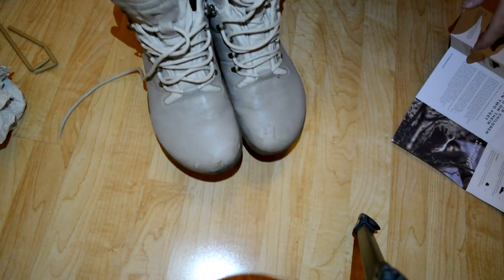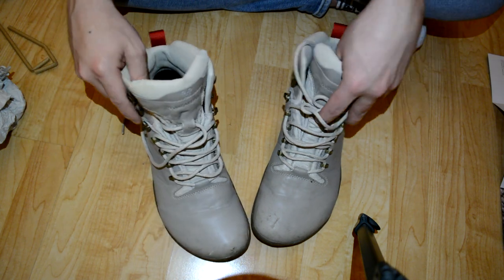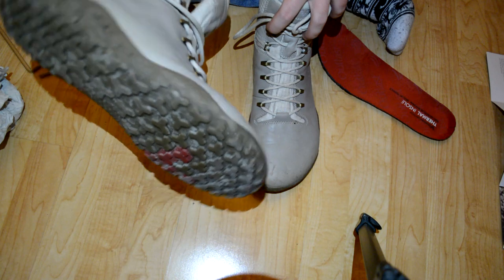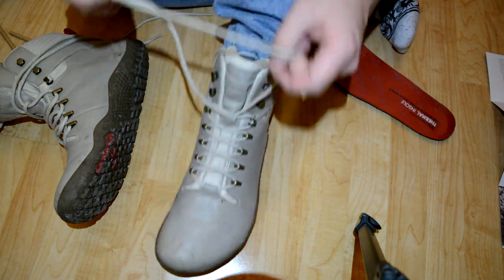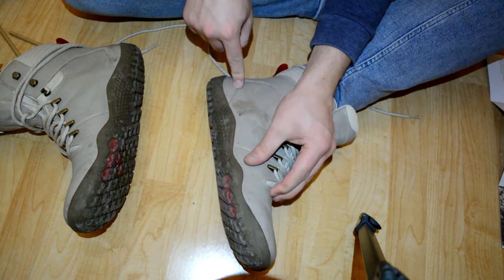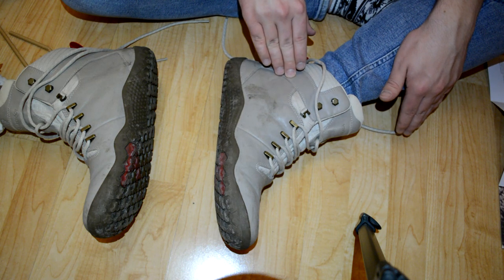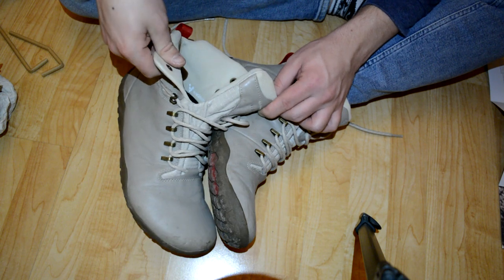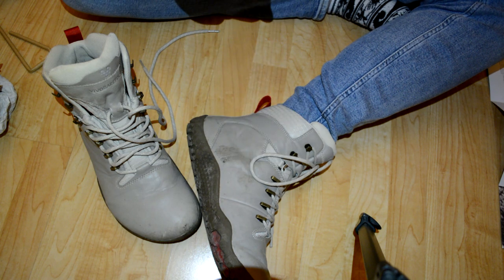Vivobarefoot Tracker FG Review & Showcase - Barefoot Winter Boots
This is my review of the Vivobarefoot Tracker FG (Tracker Firm Ground) barefoot winter boot from Vivobarefoot. And some tips on what to think of when using these boot s in cold climate. Also look at my other barefoot shoe reviews below:

Licensed to me according to our agreements.